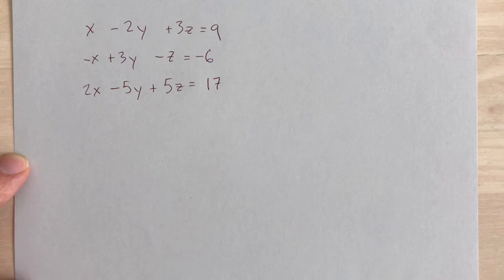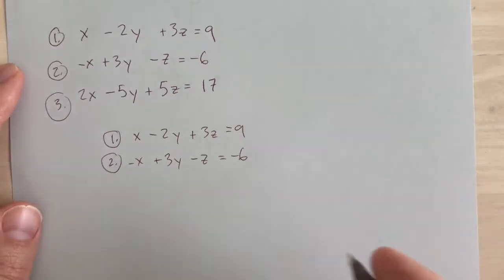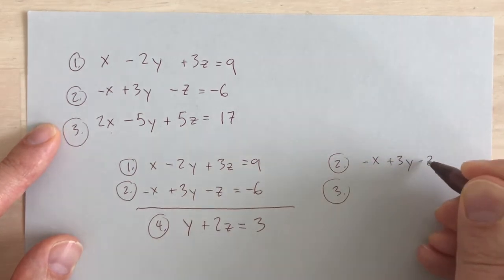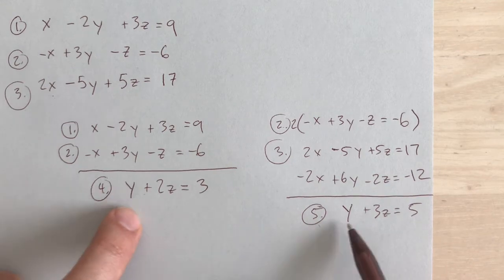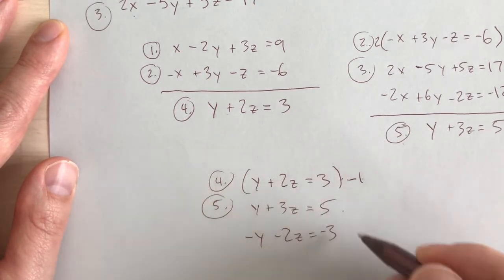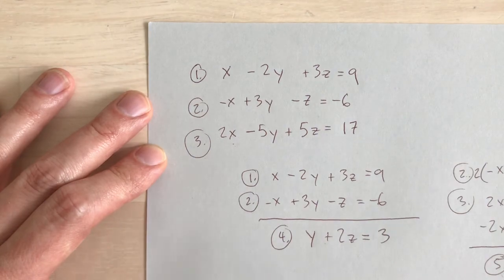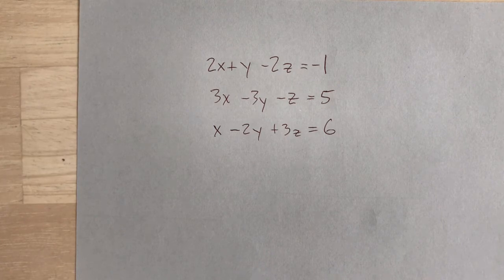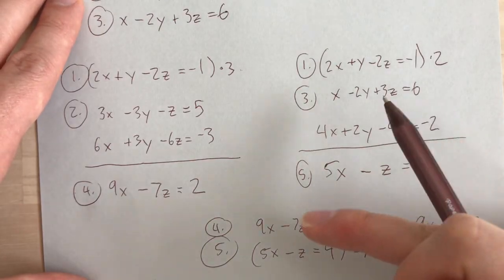Solving a System of Equations (3 Variables)